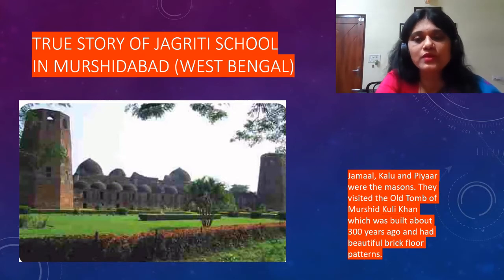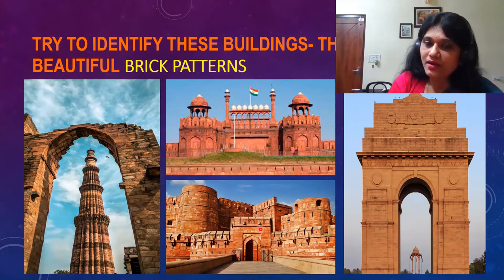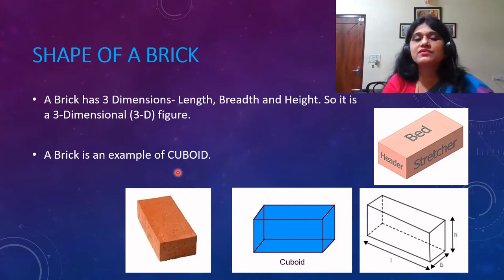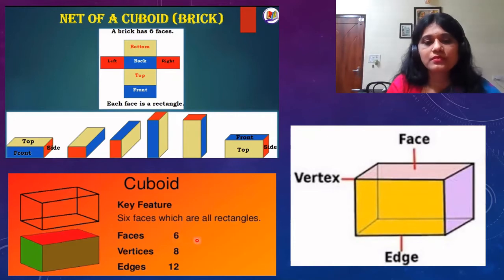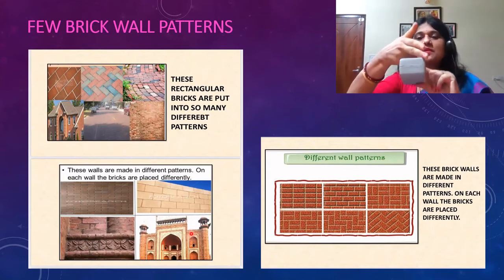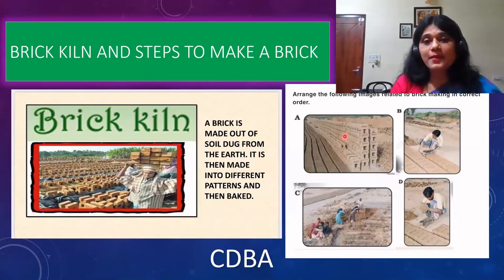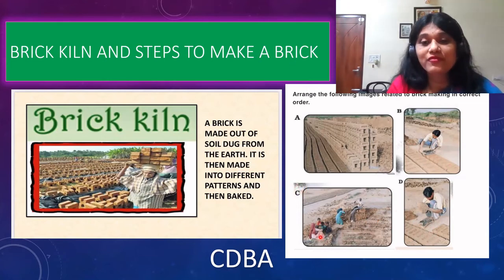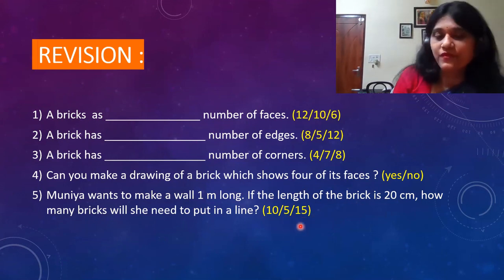Class 4 Mathematics Chapter 1 : Building With Bricks | PPT